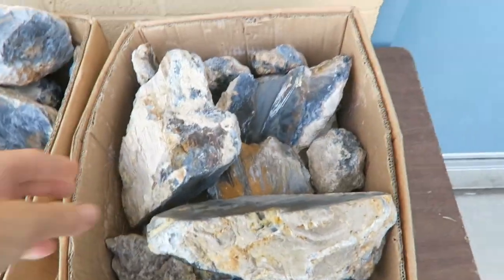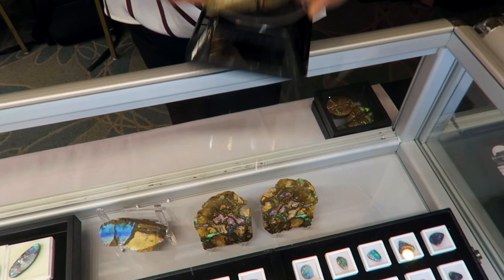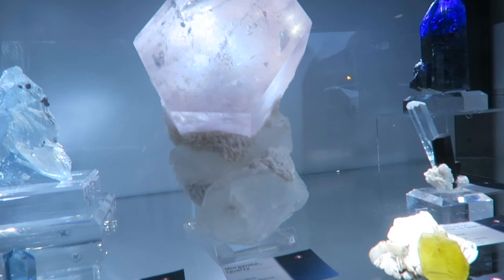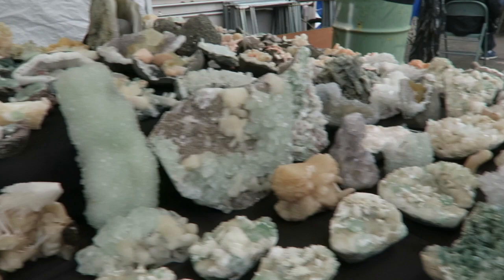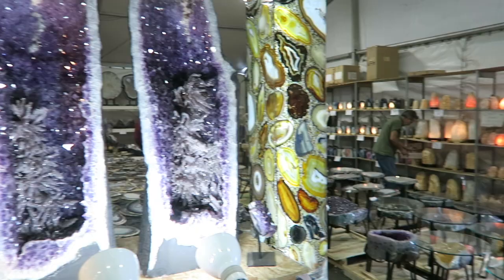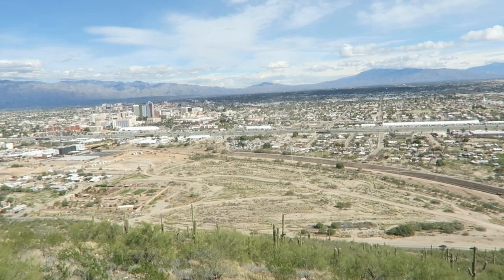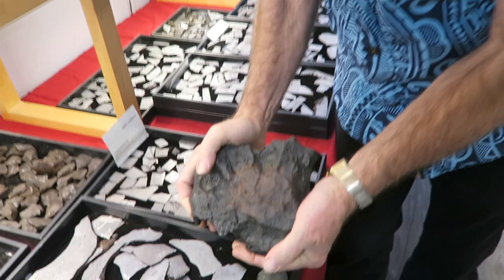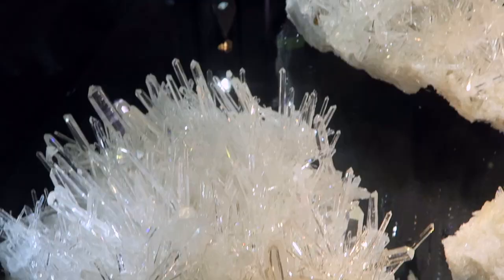Tucson Gem Shows 2019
Tucson Gem Shows Feburary 2019.

Follow our new crystal shop IG and be the first to know when new items are added to the

xo,
Christine